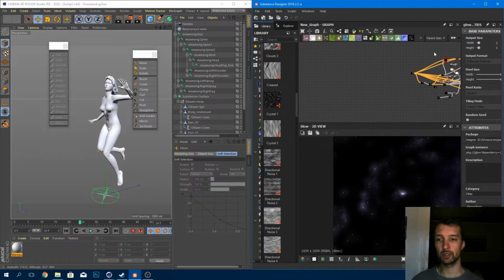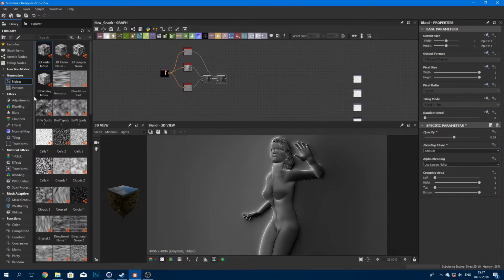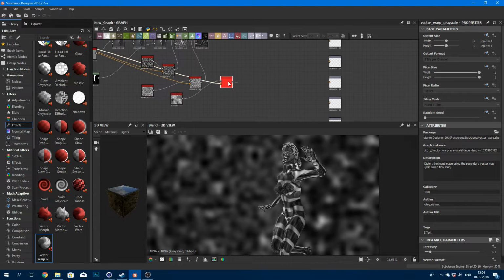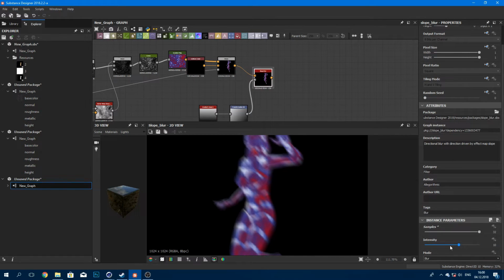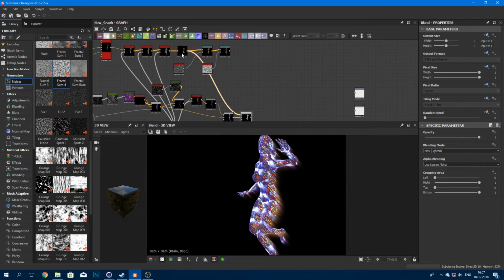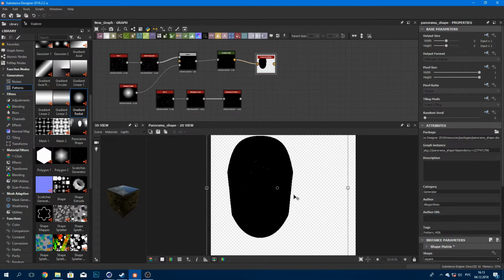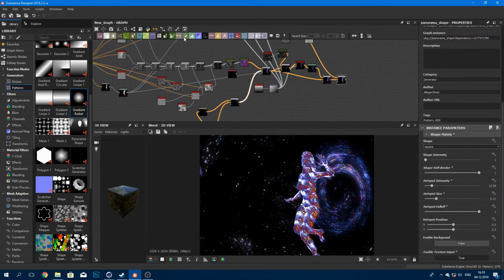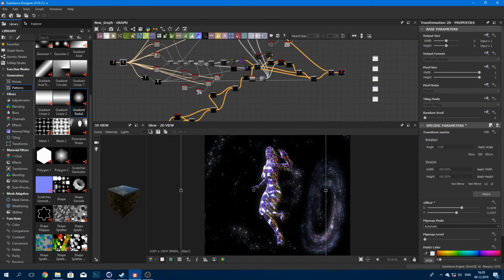Substance Designer. Unusual use. Node-based adventure!)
In this tutorial, we will use SD as an artist's instrument and beat photoshop with Substance Designer. You can twice increase the speed. In this tutorial I'll try to speak english :)  this is an experiment for me so please comment this video and say is it a good idea or not, either you can write down my mistakes :)